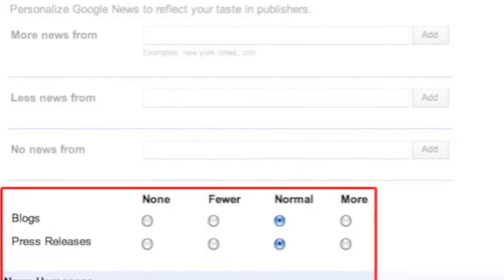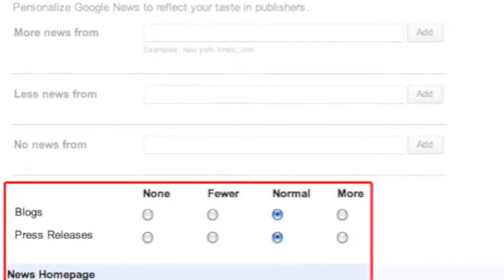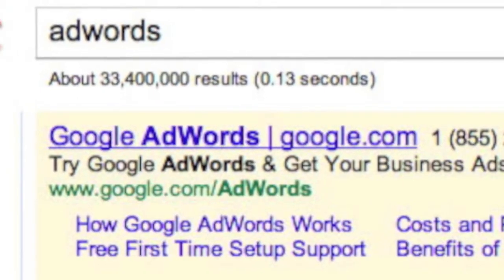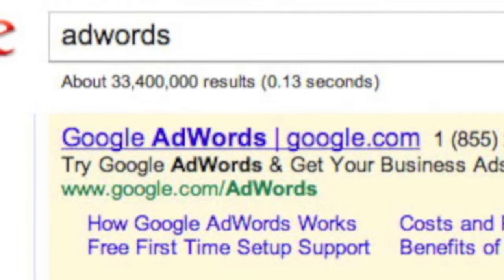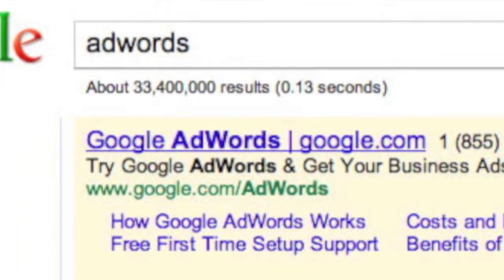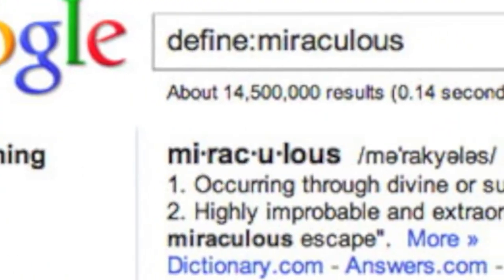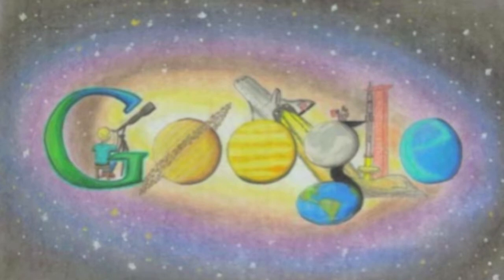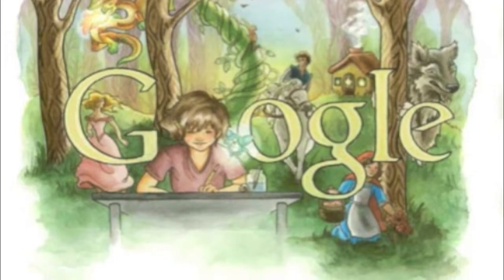Bing Shows Facebook Power, Goodbye Silverlight, Pandalized & Google News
- It was a busy week in search.  Bing announced that they are now re-ranking search results based on your Facebook friend's likes.  Bing also dropped the requirement to run silverlight for Bing Webmaster Tools.  Sites are being hacked with dropped canonical tags, but do you need to worry?  A new term about Panda is being used, it is named Pandalized.  Google Webmaster Tools added an Instant Previews testing tool.  Google dropped the additional verification requirement for removing URLs within Webmaster Tools.  Plus Google fixed the weekend link reporting bug within Webmaster Tools.  Google News revamped with a way to hide blogs and press releases, a cleaner home page with click to expand, multimedia and source diversity labels plus more.  Google AdWords now shows the display URL in some promoted ads.  Google Define operator no longer takes you to the Google Definitions page, instead you get taken to Google search results.  Google launched a search only blog.  Google Social Search is now in 19 more languages.  Finally, congrats to Matteo Lopez for winning the Doodle 4 Google competition.  That was this past week at the Search Engine Roundtable.

Bing Makes Facebook Data To Use, Personalized Bing Results By Facebook
Google News Tries Again: Click To Expand, Labels, Multimedia Slider & More
Google Now Showing Display URL In AdWords Title For Top Ads